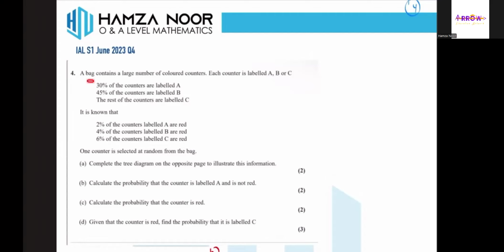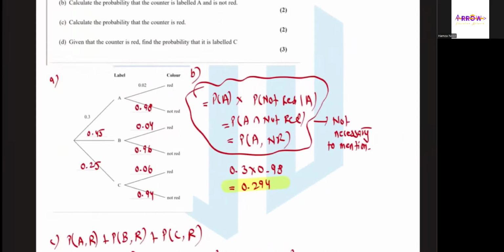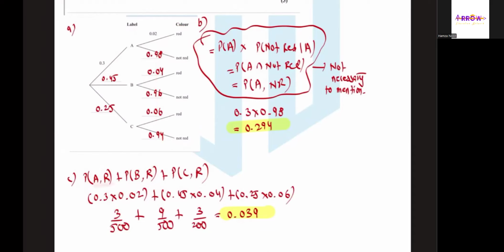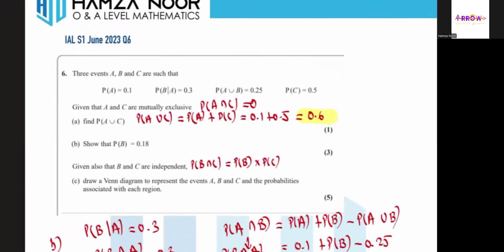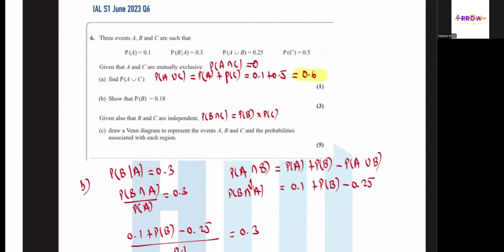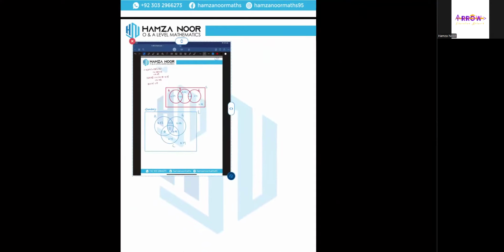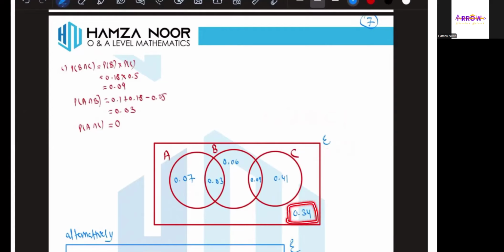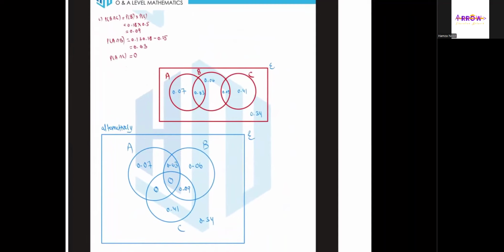IAL Edexcel S1 Statistics | Probability Past Paper Video # 2 | A level Math | Hamza Noor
Time Stamps
00:00 - IAL S1 June 2023 Q4
07:51 - IAL S1 June 2023 Q6

Hamza Noor